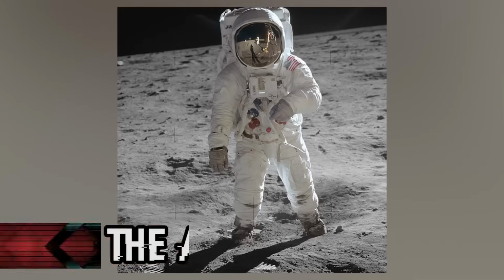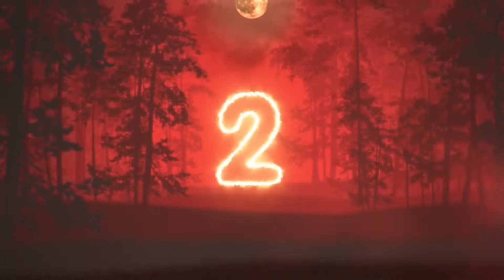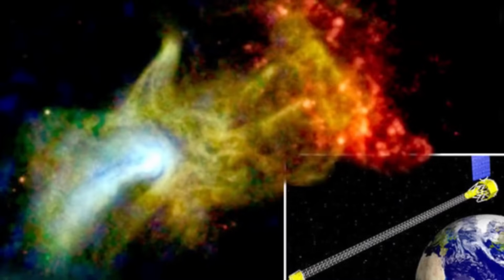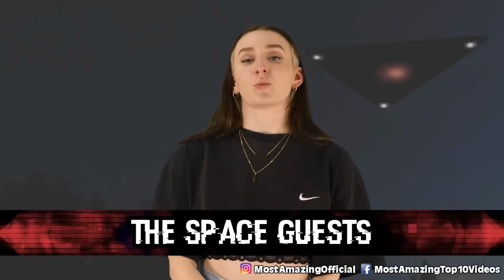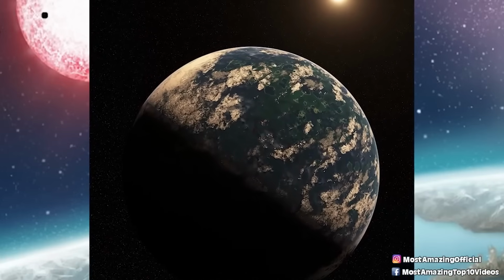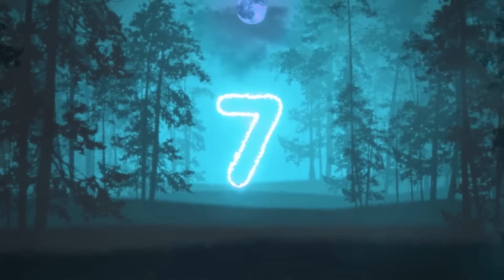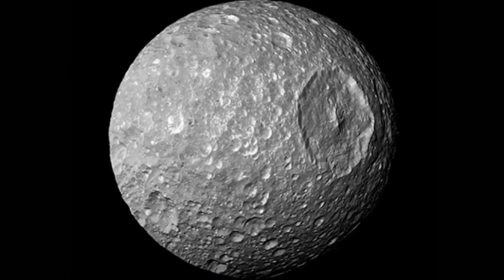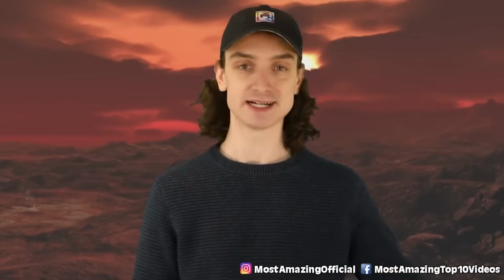Real Photos From History That NASA Is Hiding From You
Unearth the cosmic truths with "Real Photos From History That NASA Is Hiding From You"! 🚀👁️ Dive into a universe of hidden images and classified missions that NASA doesn't want us to see. From unexplained lunar anomalies to the enigmatic 'Black Knight' satellite, these photographs could rewrite our understanding of space history. Join the quest for truth and explore the secrets NASA has kept under wraps. 🌌🔍

👇 Timecodes 👇
00:00 - Introduction to NASA's Hidden Photos
13:40 - The Mysterious Lunar Structures
28:25 - The Enigma of the 'Black Knight' Satellite
43:50 - Classified Mission Anomalies